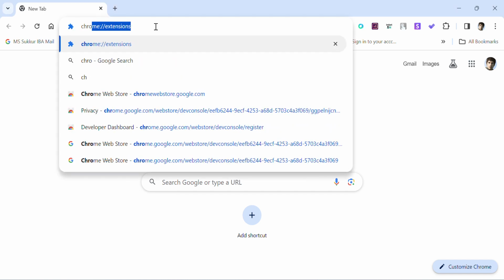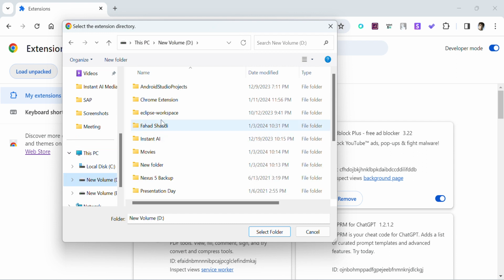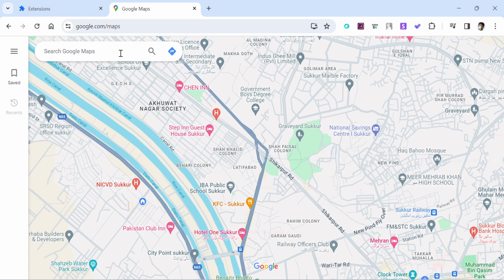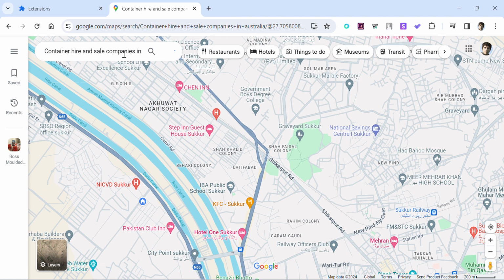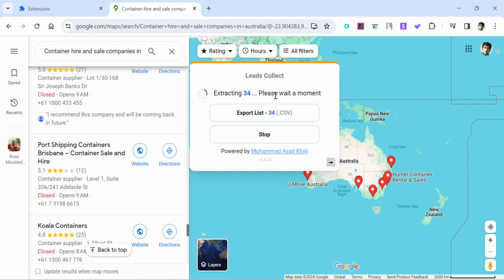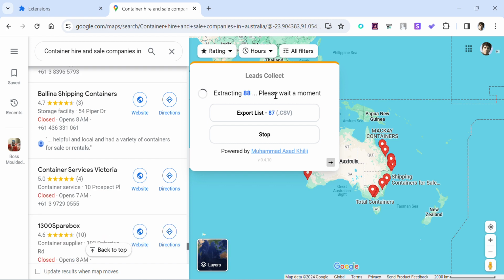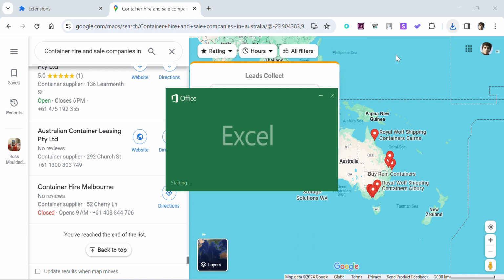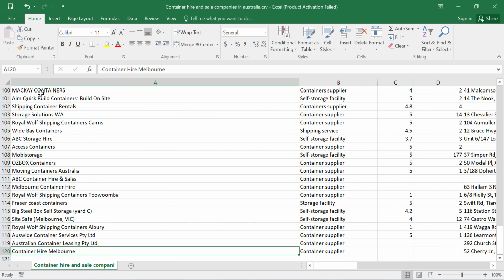The Ultimate Leads Generation Strategy For 2024 | Turn Google Maps into a Leads Goldmine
Unlock the full potential of Google Maps for your business with Lead Collect, the innovative Chrome extension that streamlines your lead generation process! 🌟

This easy-to-follow tutorial guides you through the powerful features of Lead Collect, showing you how to effortlessly extract valuable leads directly from Google Maps. Say goodbye to the manual hassle and hello to a treasure trove of data that can propel your business to new heights.

Whether you're a marketer, sales professional, or entrepreneur, Lead Collect is your secret weapon for building a robust sales pipeline. 🚀

🔍 Features:
User-friendly interface
Seamless integration with Google Maps
Efficient lead management

📈 Benefits:
Save time with automated lead collection
Enhance your outreach with quality leads
Boost your sales with targeted marketing efforts
Streamline your workflow for maximum productivity

📌 Don't miss out on the opportunity to transform the way you gather leads. Install Lead Collect today and experience a surge in your sales performance!